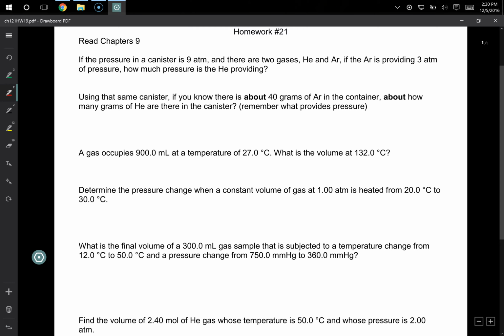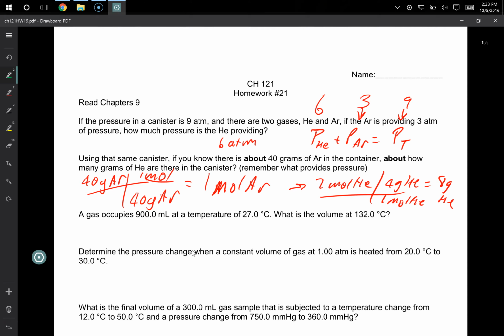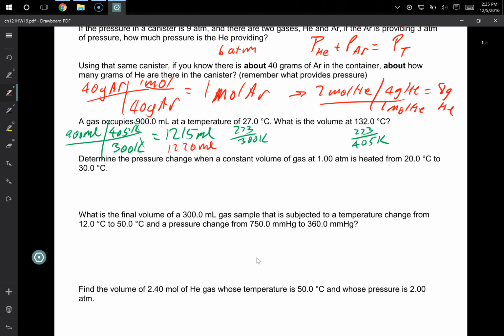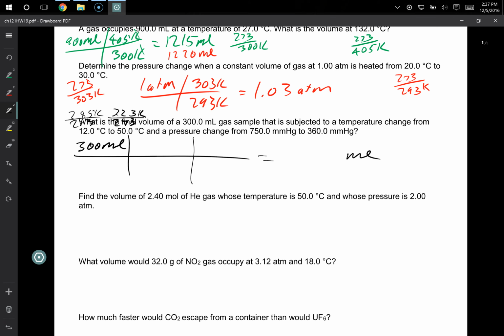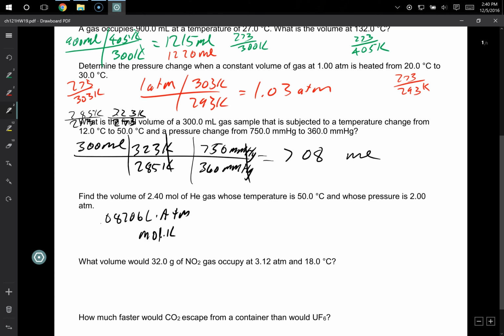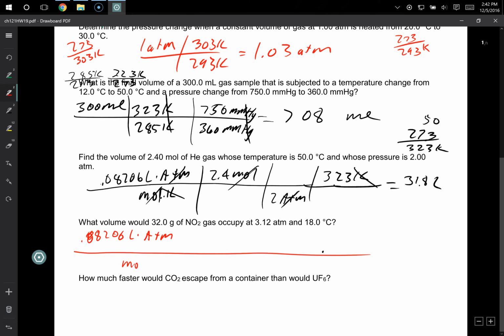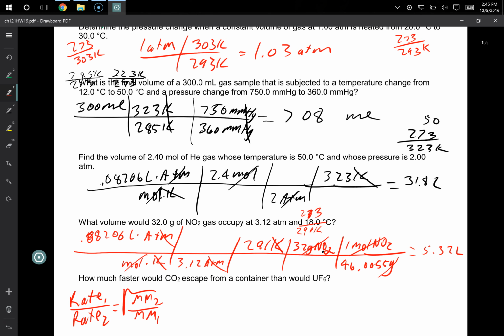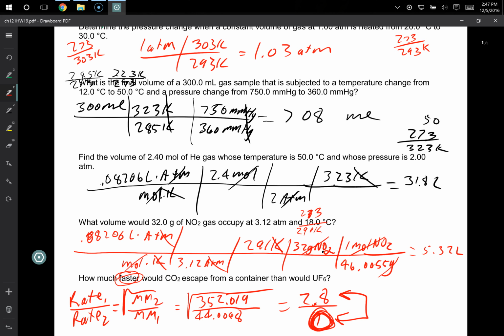CH 121 HW 19